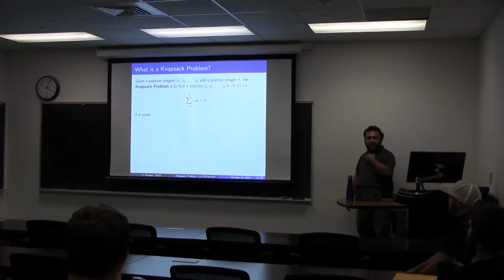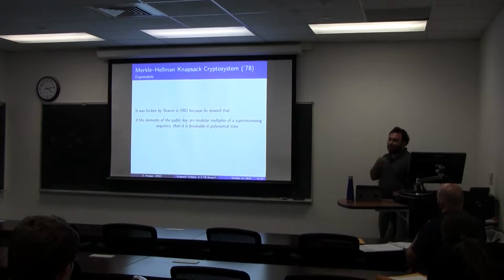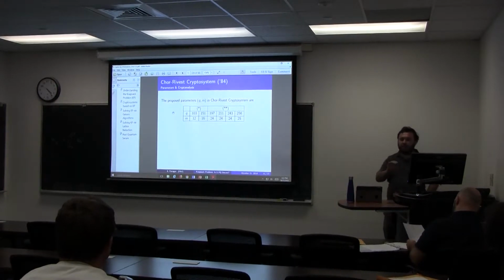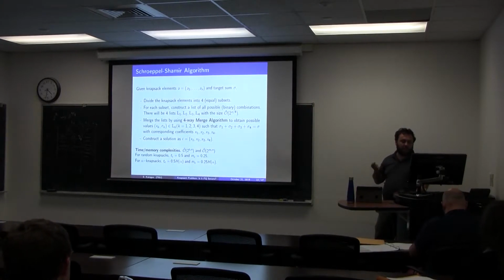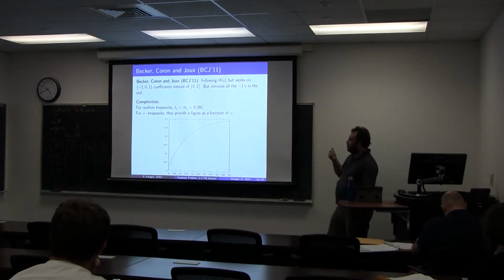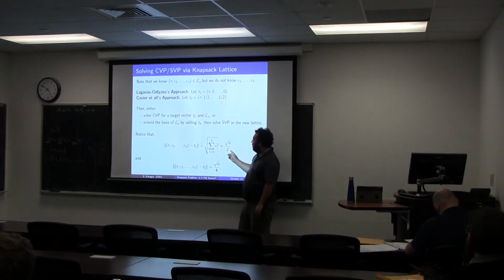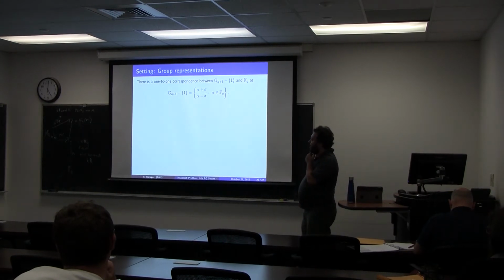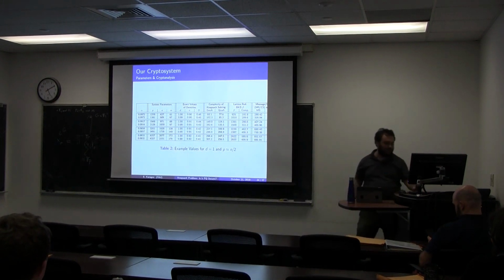Talk 4: Emrah Karagoz - Knapsack Problem: Is it Post-Quantum Secure?